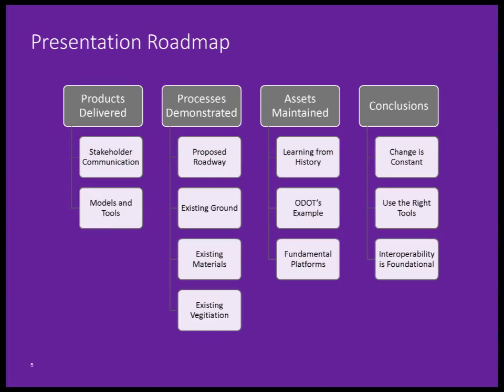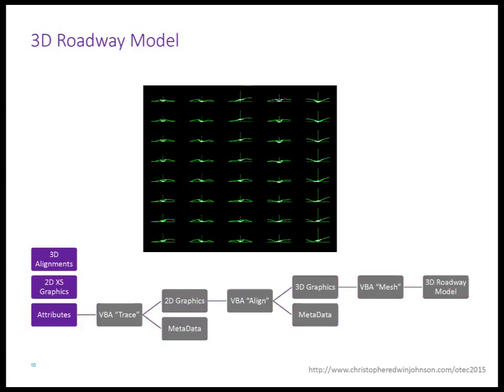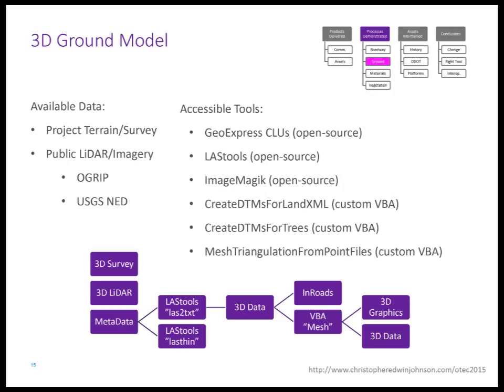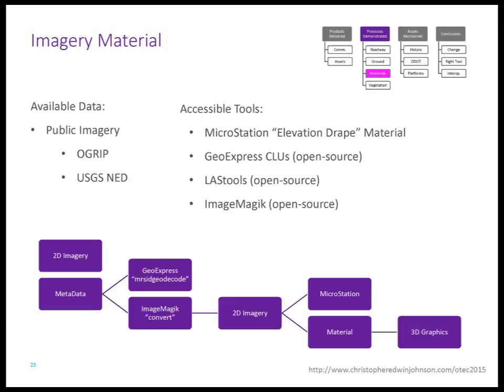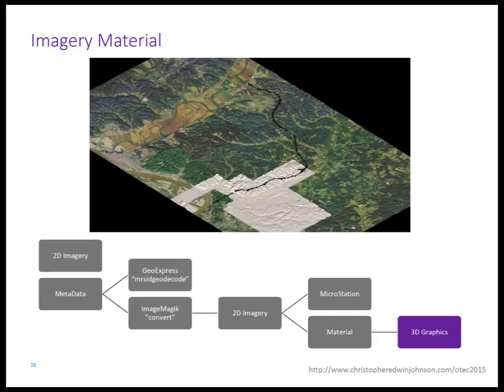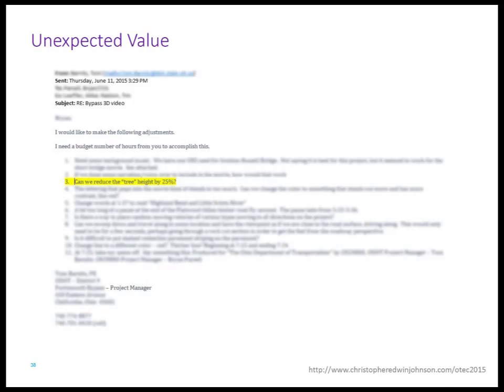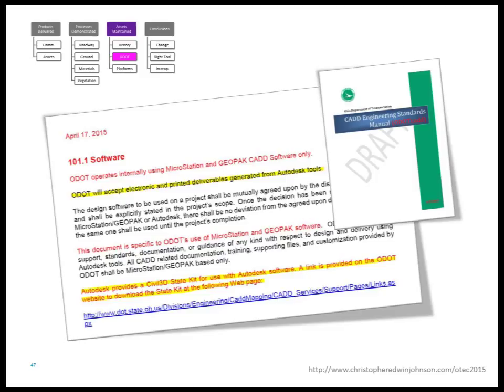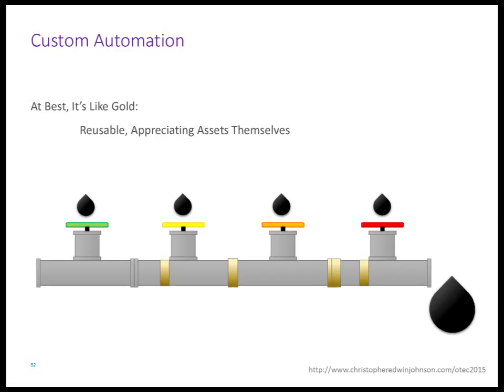OTEC 2015 Session 82: Custom Automation for 3D Transportation Models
Presentation from the 2015 Ohio Transportation Engineering Conference on October 28th, 2015.

Leveraging Custom Automation to Generate 3D Transportation Models 3:30 PM - 4:00 PM | CPD = 0.50
Christopher Johnson, CH2M HILL, Inc., Wauwatosa, WI
Presentation topics involving buzzwords like "3D Modeling," "BIM," and "Innovation" are not hard to come by in
today's transportation industry. What is difficult , however, is identifying and employing the methods and processes
which can enable these work approaches to add actual value to an actual project, one with a budget, schedule, and
deliverable. The Portsmouth Bypass 3D fly-through in Scioto County, Ohio is a great example of such a project. Also,
the nature of P3 projects involves a very limited amount of finalized geometry available to use. To overcome these
challenges, publicly accessible LiDAR and imagery data (from OGRIP - Ohio Geographically Reference Information
Program - and the USGS National Elevation Dataset) were leveraged using open-source and custom automation
methods. In this presentation, the methods and processes to efficiently utilize existing and proposed data to
generate 3D models will be demonstrated. Participants will be equipped to leverage data in their work by generating
project-specific, coordinate-correct 3D models (e.g. DTM, TIN, DGN and DWG files).